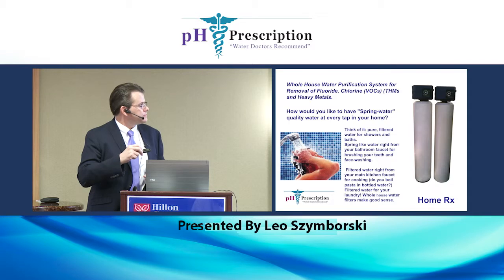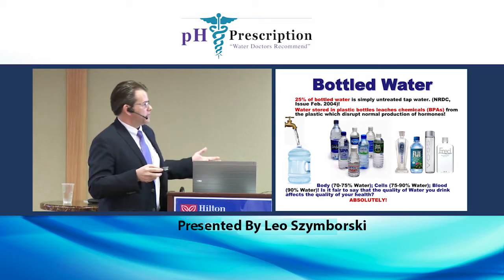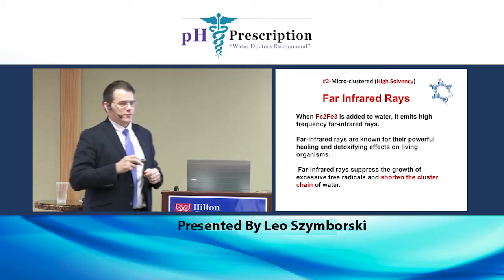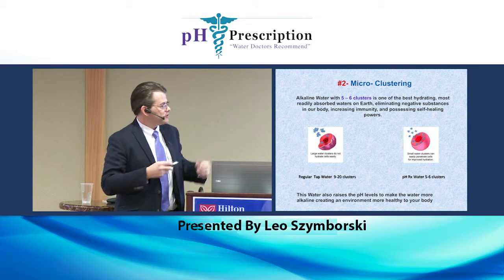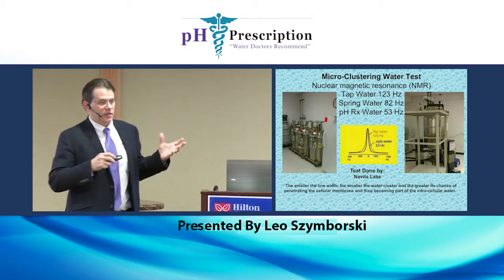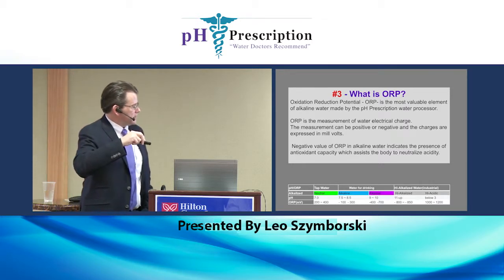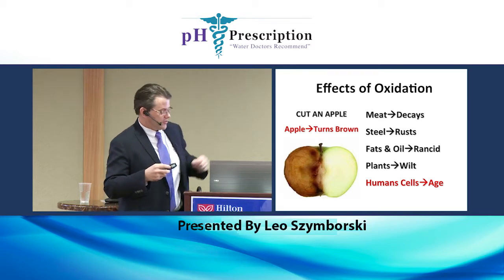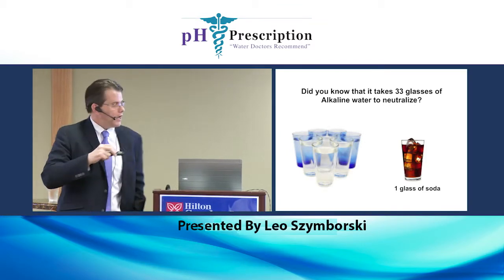Alkaline Water Filter System Whole Home Water Filtration System - Part 3 of 4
Alkaline Water Filter System and Whole Home Water Filtration Systems Part 3 Our 4-part Alkaline pH Home Water Filtration series as presented by Leo Szymborski, the founder of pH Prescription alkaline water home purification filtration systems.

Water Filtration System For Home

Learn what makes pH Prescription home water filtration systems so superior to other water filter systems. With our home water filter system technology you can transform your chemical laden city water or well water into clean, pure refreshing water alkaline structured water to balance your body's pH levels and slow the aging process. Plus, we have restructured the water molecules to a smaller size so your cells can absorb the water faster thus flushing out the toxins that may lie in each cell. That's why you get better health benefits from our water filters.

Drinking Water Filter System

Our proprietary filtered water systems give you more levels of filtration than any other water filter on the market. That's why we are known as "the water doctors recommend."

Some of the benefits of using our high quality alkaline pH water filters:

* Delicious tasting purified Water for better health benefits.
*  Uses a higher filtration process. Removes more harmful contaminants and toxins in your water – up to 99%.
*  Raises Alkaline pH to 8.5 – 9.5 to help reduce acidity in the body, a significant cause of many illnesses.
*  Increases oxygen and electrons in the water to make “living” water.
*  Water molecules are re-structured for better cell membrane assimilation and hydration.
*  Water is energized for antioxidant anti-aging properties.

We would love to help you and your family experience pure refreshing and delicious tasting alkaline pH drinking water from your own kitchen faucet with an under the sink model or you can have a counter top model that offers the same convenience.

Alkaline Water Filter System  Whole Home Water Filtration System Lecture Series parts 1, 2, 3,and 4:

Alkaline Water Filter System  Whole Home Water Filtration System